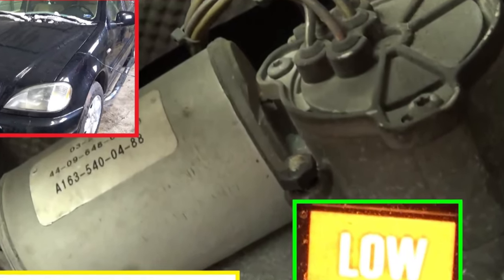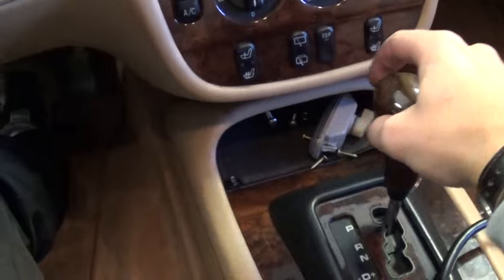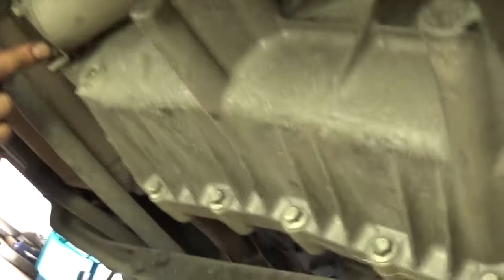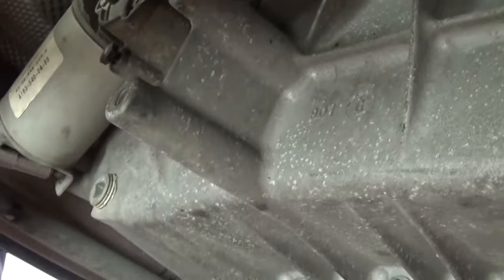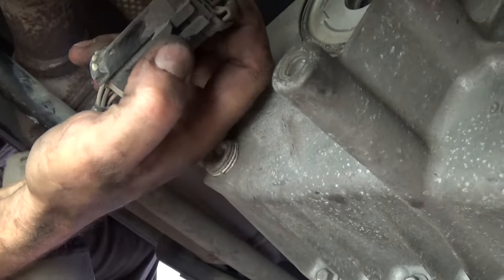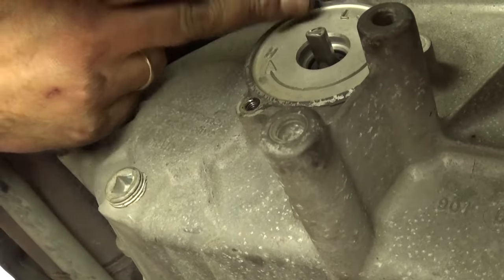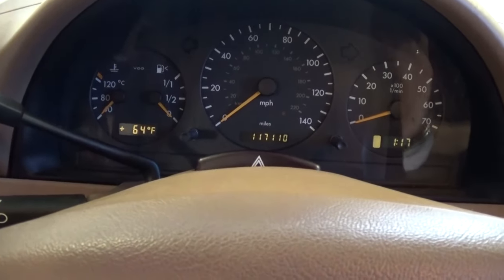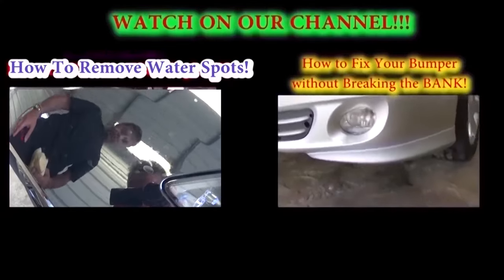Low Range Transfer Case Motor Removal and Replacement on Mercedes W163 ML230 ML270 ML320 ML350 ML400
Low Range Transfer Case Motor Removal and Replacement on Mercedes W163 ML230 ML270 ML320 ML350 ML400 ML430 ML500

In this video we are showing you how to remove and replace the transfer case motor or also know as the low range motor on Mercedes W163. It is not a very complicated procedure. It has only 4 bolts and the wiring.
Even if you do not use the LOW RANGE you SHOULD probably fix it because if you do not it might get stuck between low and high range and in this case the transfer case will not work and you will NOT BE ABLE TO MOVE!
So save Yourself some Trouble.
This procedure should work on:
1998 Mercedes W163 Low Range Transfer Case Motor Replacement ML230 ML270 ML320 ML350 ML400 ML430 ML500

1999 Mercedes W163 Low Range Transfer Case Motor Replacement ML230 ML270 ML320 ML350 ML400 ML430 ML500

2000 Mercedes W163 Low Range Transfer Case Motor Replacement ML230 ML270 ML320 ML350 ML400 ML430 ML500

2001 Mercedes W163 Low Range Transfer Case Motor Replacement ML230 ML270 ML320 ML350 ML400 ML430 ML500

2002 Mercedes W163 Low Range Transfer Case Motor Replacement ML230 ML270 ML320 ML350 ML400 ML430 ML500

2003 Mercedes W163 Low Range Transfer Case Motor Replacement ML230 ML270 ML320 ML350 ML400 ML430 ML500

2004 Mercedes W163 Low Range Transfer Case Motor Replacement ML230 ML270 ML320 ML350 ML400 ML430 ML500

2005 Mercedes W163 Low Range Transfer Case Motor Replacement ML230 ML270 ML320 ML350 ML400 ML430 ML500